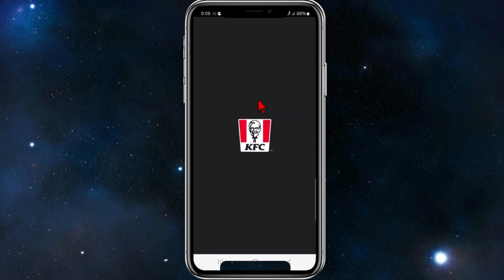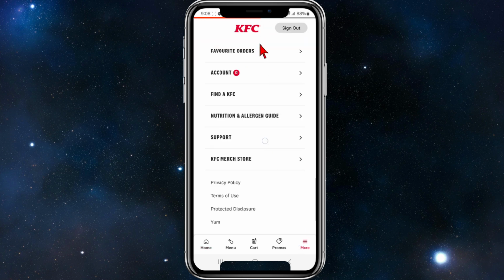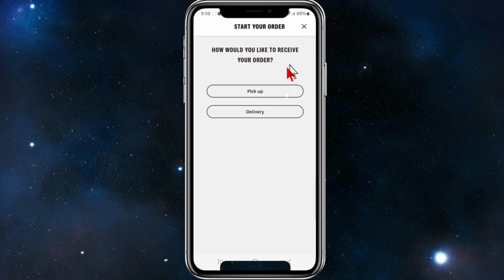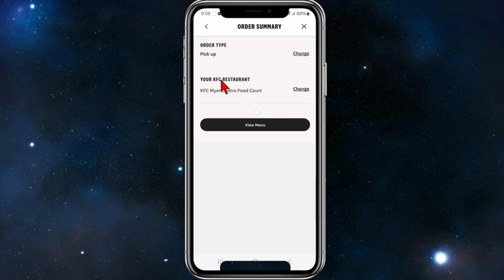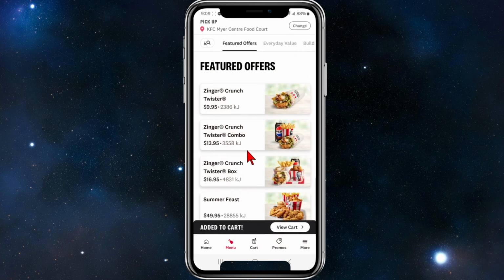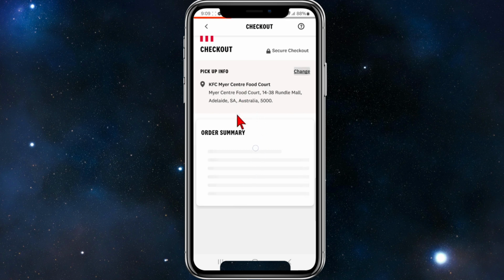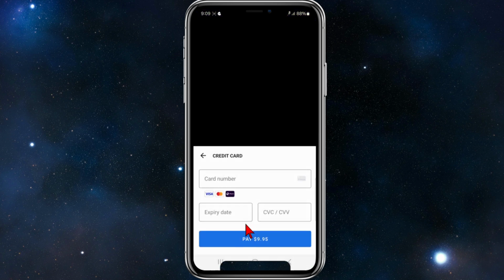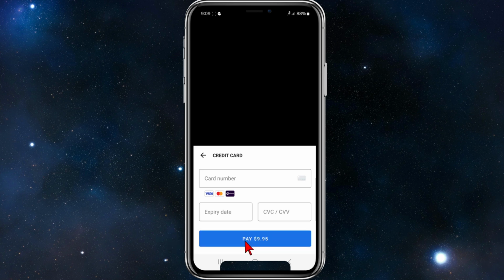How To Add Payment Method To KFC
In this video, we’ll show you how to add a payment method to your KFC app. Whether you're using a credit card, debit card, or another payment method, follow these simple steps to update your payment information!